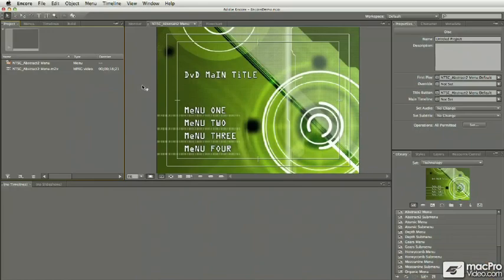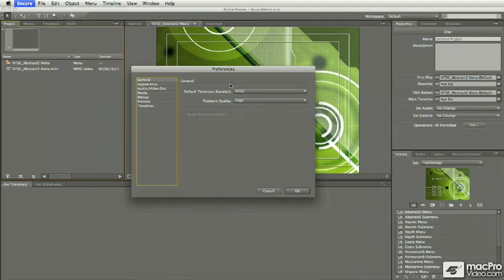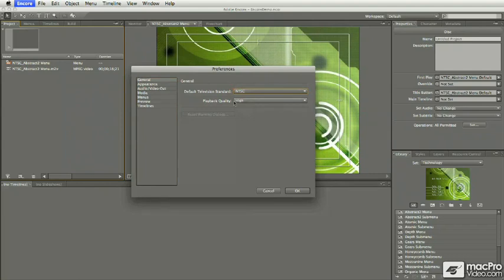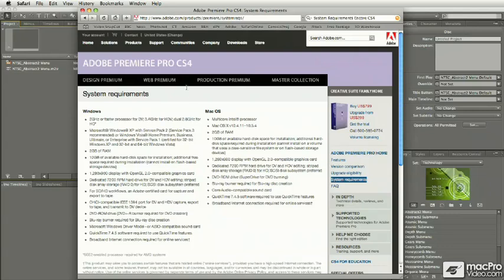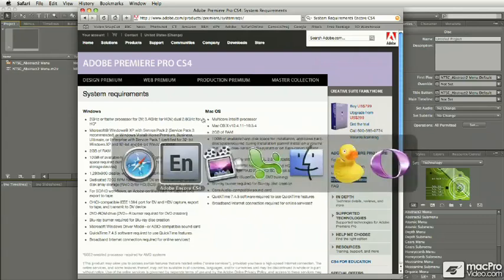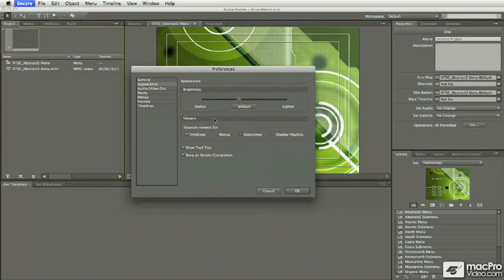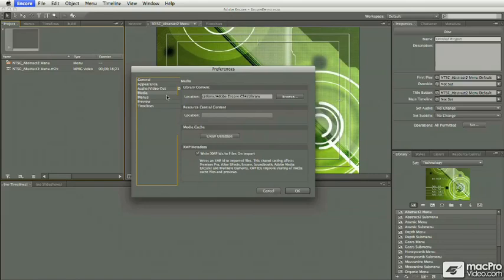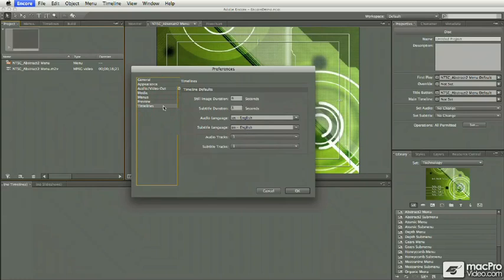Encore 101: Core Encore - 05. Preferences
Encore 101: Core Encore by Dan Moughamian
Video 5 of 75 for Encore 101: Core Encore

Encore DVD is the final piece of the puzzle for many projects created using the Adobe Creative Suite of Applications. For example, if you're using Premiere or After Effects to create video, you'll need to make a DVD-Video to showcase your completed projects. Even if you're using Photoshop or Flash, at some point you'll probably want to make a DVD portfolio, so knowing the basics of Encore DVD will pay-in-spades in the long run.

In this 4-hour title by lead Nonlinear Educating Inc. trainer Dan Moughamian, you'll learn everything you need to know to create engaging interactive DVD-Video. The title begins with a detailed exploration of the Encore DVD interface, including tips on using the workspace, setting preferences , and story-boarding your project.

Of particular note, in the first part of this tutorial you'll learn all of the technical details you always wanted to know about television standards, video frame rates, bit budgeting and compressing for DVD-Video, as well as the differences between normal and HD DVD-Video.

After exploring the science behind DVD-Video, you'll go on to make an actual project. You'll learn how to make custom menus, work with text, link buttons, and put together all the important interactive elements of your DVD. You'll also see the secrets behind making moving menus, including adding motion to buttons and menu backgrounds.

The tutorial ends with a section on advanced DVD-Video concepts such as making slideshows from still pictures and adding subtitles so you can localize your DVD in different languages to serve your global market.

Finally, you'll learn how to output a finished DVD-Video that will play on any standard set-top or computer-based DVD-Video player.

This is a comprehensive tutorial, but you don't need to watch the entire show. Use the detailed menus and keyword search features to quickly find items of interest. For a full list of this tutorial's topics, see the Table of Contents.